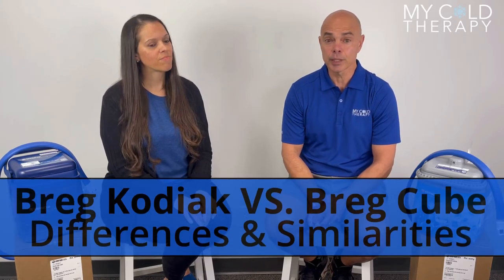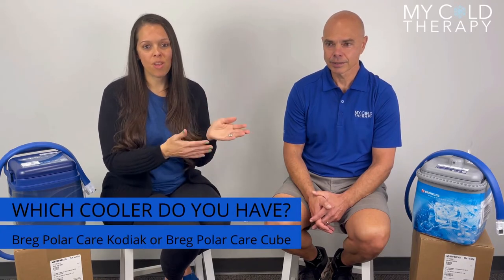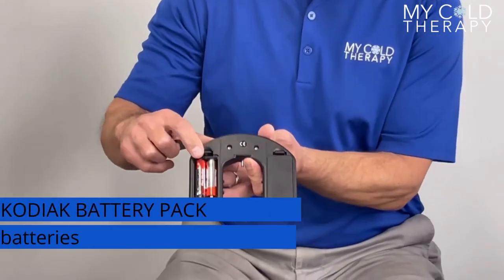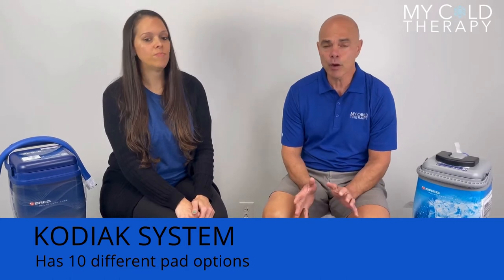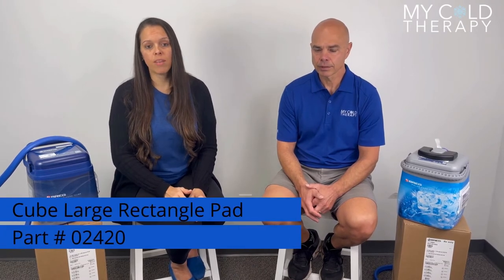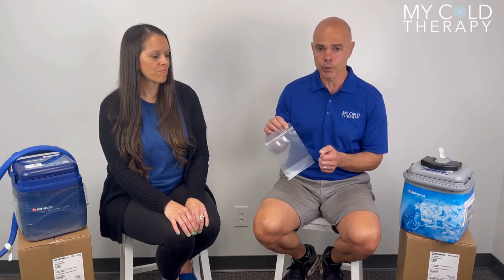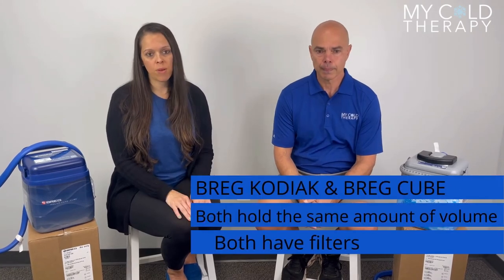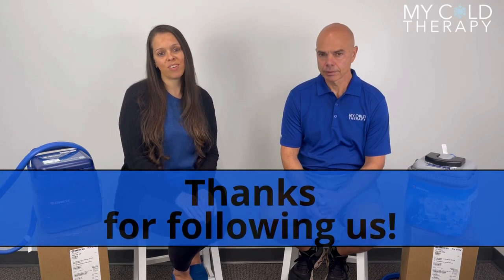Breg Polar Care Kodiak vs Cube: Which Cold Therapy System is Better?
The Breg Polar Care Kodiak and Breg Polar Care Cube are two of the most popular cold therapy units on the market today. Join us as we dive into the features, benefits, and drawbacks of each system to help you decide which cold therapy system is the right choice for you.